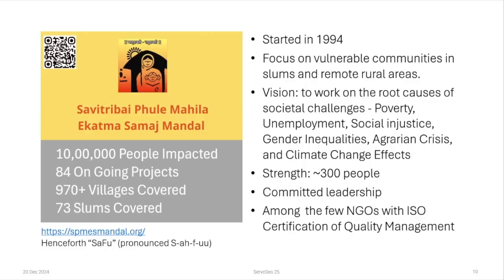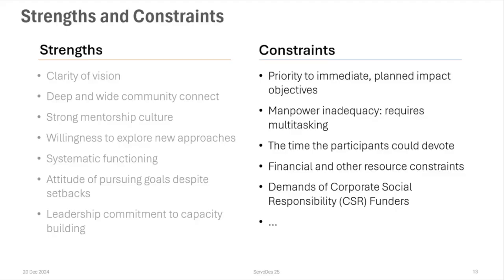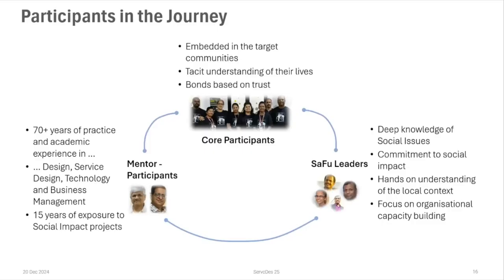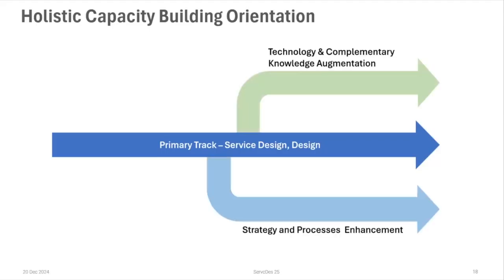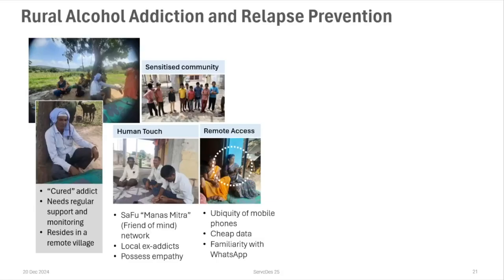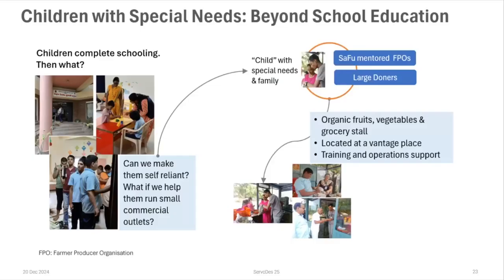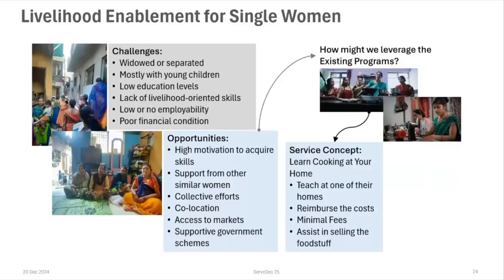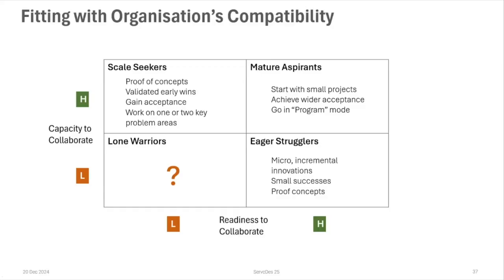ServDes Lecture- 2 | Title: Service Design in Emerging Markets | Prof. Pramod Khambete